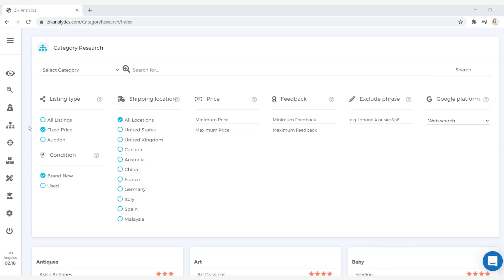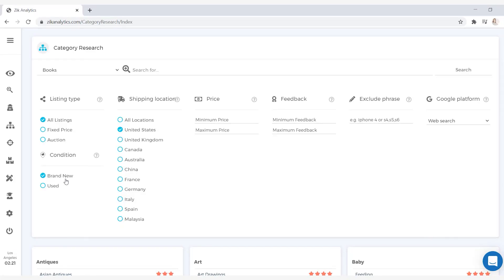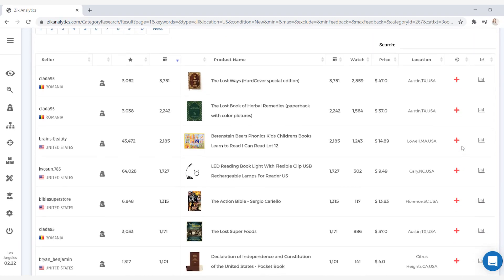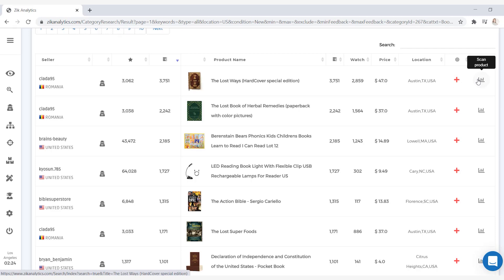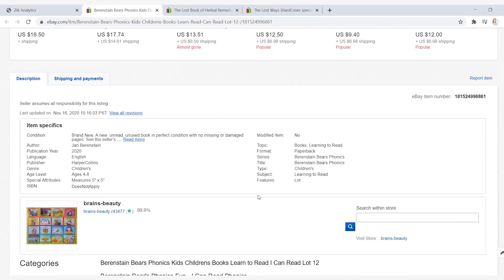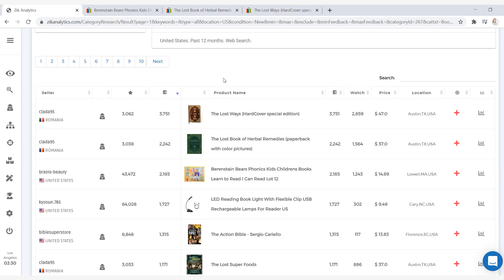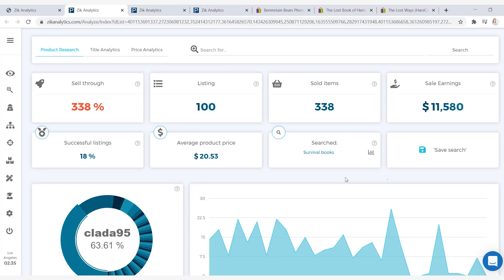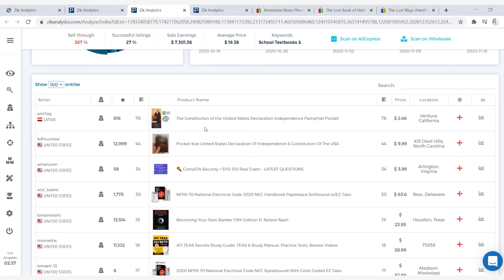How to Sell a Book on eBay in 2020 | Selling Books on eBay for Profit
Learn how to sell a book on eBay in 2020 for Profit

In this video, we will show you how to use zikanalytics to find winning opportunities for books to sell on eBay using category and product research

0:15 Sell books on eBay in 2020

1:03 Starting with the category research tool, we will help show you how to find the best books to sell on eBay
This will give us info about the top selling books on eBay
In category research, scroll down and find the books category.
Once you do, you can further drill down to genres or books.
This will narrow your search down, but you can just stick to the broader search to start with
Select all listings, and set the US as your location

2:17 Selling used books
If you want to sell used books, you can even perform further product research here by selecting the "used books" filter

We recommend running a search for new and used books, to get the full picture of what is selling.

3:34 Using Google trends
You can view the google trends of popular products that are selling on eBay

Viewing the product research section, we can see a variety of genres and products that are selling well.
You can view the lifetime sales, photos as well as product tiltes to get a better understanding of how to structure your listings

What you should do now is check out the top 3 items that are selling in this niche, and get all of the information about them.
This means that you can know what to look for when you speak to your suppliers

5:24 What to look for when analysing what books to list in your store

- Looking at the top 3, we see that the first book that is selling well is a survival book.
- Second we can see there is a text book that is selling great
- Lastly, there is a children's book set of 12

Therefore, there is a good spread of products, but we are seeing more informative books that are selling well.

We can now go back to the category research section and we can see again, that the products that are selling well are informative products

Once we have seen the categories that are selling great, and we know what to list, we then have to take these products and transit to sales

7:00 Can we make money selling these books on eBay?

7:30 Two ways to source books to sell on eBay

We have two options:
1. Source the product on eBay or amazon to resell on eBay
2. Find the product from your supplier or local book stores.

Before doing this, you want to open up the product research tool on Zik, to search each of the niches above to find out if they are worth selling on

9:00 Using the zik product research tool gives you a competitive advantage over other sellers, because you are basing your decision off the freshest data.

Here, we found a few different product opportunities

9:32 Selling survival books

9:40 Selling text books
- Here we found 27 items that sold out of 100 listed.

10:06 Selling children's books
- In this list, out of 100, 66 sold.

Here we can see that children's books are the best selling genre, and the average product price is quite high as well.

Next, we go to the product list and see the products that have been sold.
Here we can see that most of these books, that come in box sets or in lots of around 12

12:00 Looking at a popular product, we see "diary of a wimpy kid" selling quite well. We see that it is a Phonics book, we can search that further
in eBay and Amazon to see what is selling well.
- On Amazon, we can see that there are a bunch of books and sets that are selling quite well for great prices. Once you have a good idea of the ones that are selling well, you can go to your supplier and request those products form them.

Take the following steps to sell your book on eBay

1. Get your product research to find out how much the books is selling for
2. Find out if it is getting sales
3. If it is, think about how you can find different angles to sell this item on eBay